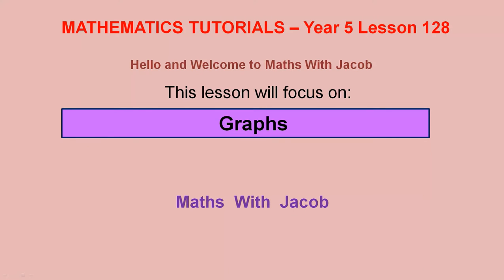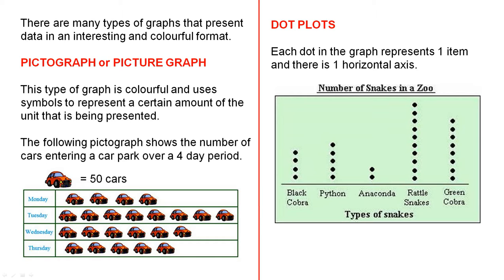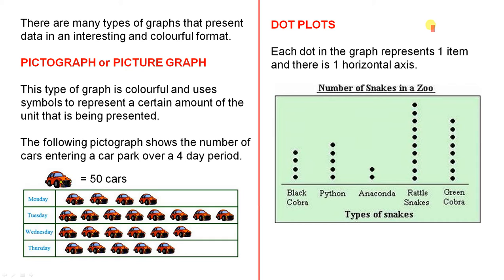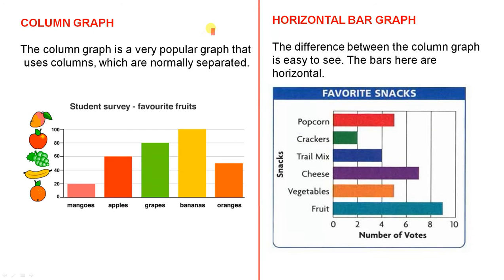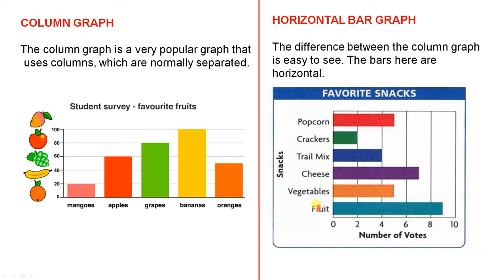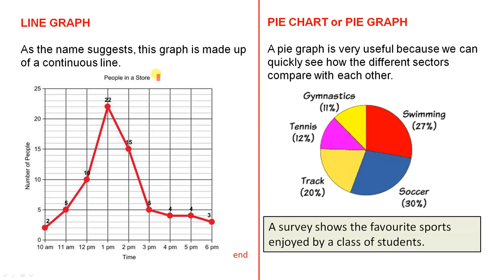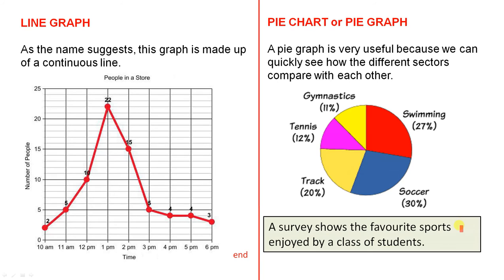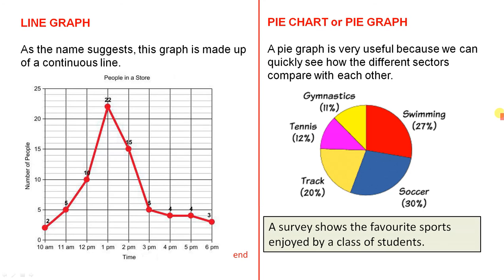Graphs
This video shows a number of ways that data can be presented by using graphs.